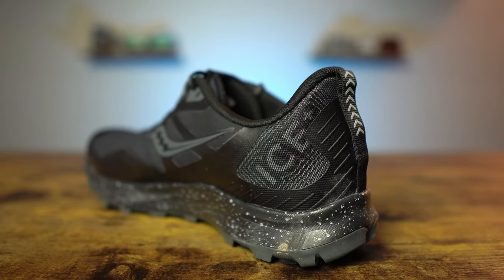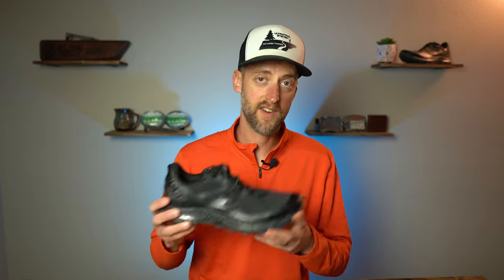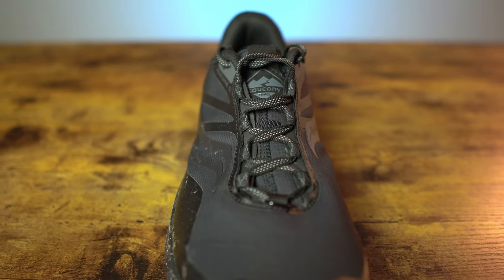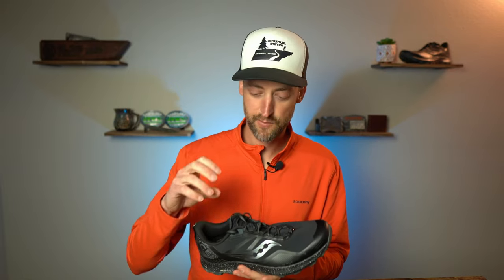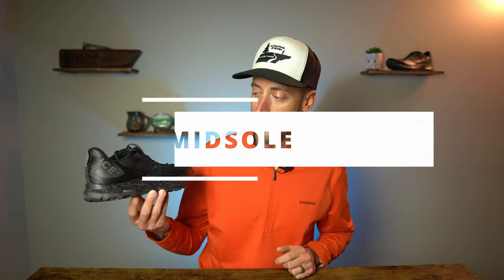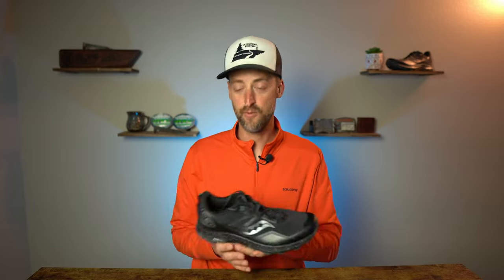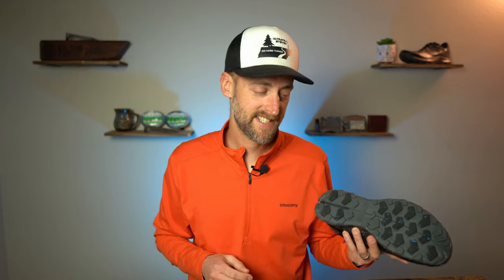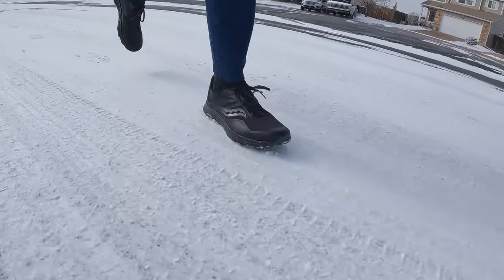Saucony Peregrine ICE+ 3 / Are these the best ice running shoes?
The Saucony Peregrine ICE+ 3 promises to deliver traction on icy surfaces, BUT do they work?  Are they any better than regular trail shoes or are they the best ice running shoes?

VIDEO CHAPTERS:
00:00 INTRO
00:21 PEREGRINE ICE+ 3 STATS
01:06 PEREGRINE ICE+ 3 UPPER
03:41 PEREGRINE ICE+ 3 MIDSOLE
04:20  PEREGRINE ICE+ 3 OUTSOLE
05:58  PEREGRINE ICE+ 3 PRICE
06:06 BOTTOM LINE

Running Clothing:
Path Projects shorts

Shoes:
Salomon Pulsar Trail
Salomon Ultra Glide
Saucony Peregrine 12
HOKA Torrent 2
HOKA Zinal

Send me something:

Stand by for new address